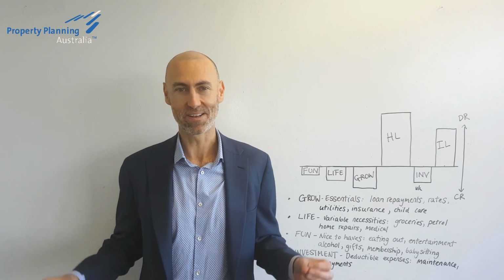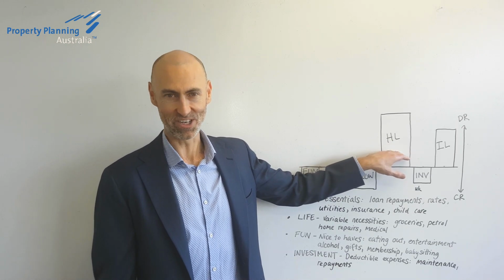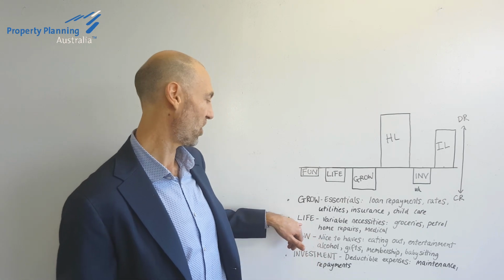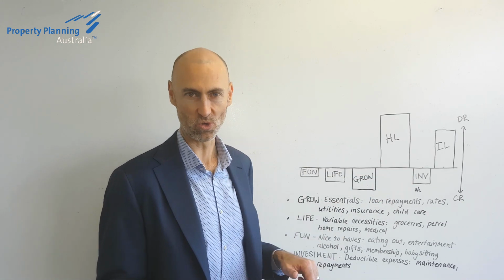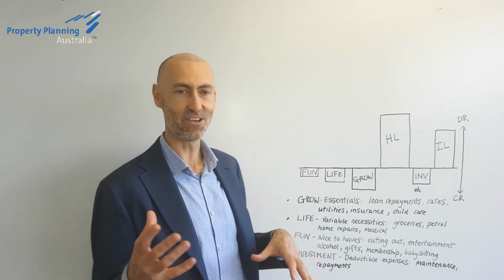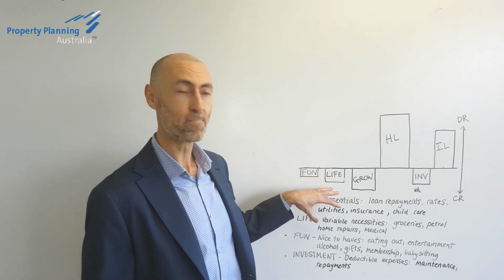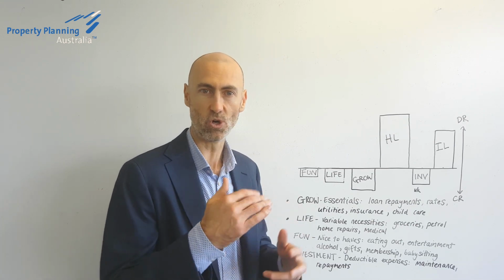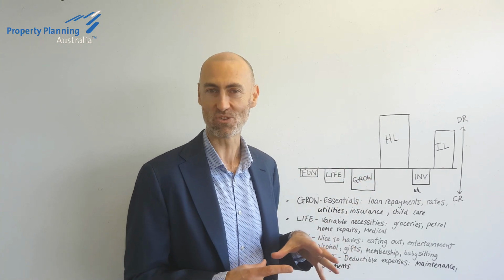Mortgage Strategy 101 - Ep 7. Getting the buckets set up in your Money Management System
In our video series Mortgage Strategy 101 Ep. #7 David shares with you how to set up an effective money management system with the use of different bucket accounts.

At the centre of managing your money well, is developing a system that provides feedback loops so that it’s simpler to stick to your cash flow goals. We can make a conscious decision to maintain control and order over our money, or we can feel like our Money Management is in a perpetual state of chaos.

Take control by breaking up your expenses into different buckets. Which buckets you have and what their purpose will be is a personal preference.

The three that we generally recommend are:
1. Grow: ‘essentials’: These are regular necessities and set payments which could include loan repayments, rates, electricity, gas, water, phones, insurances, childcare, nanny, pay-tv, online movies, school fees, internet, clothing and holidays. This may also include investment expenditure that your property manager doesn’t pay.
2. Life: ‘variable necessities and contingencies’: These could include petrol, groceries, nappies, car repairs, home repairs, medical, pharmaceutical, cosmetics, and school books.
3. Fun - ‘nice to haves’: These could include eating out, entertainment, sport, coffee, alcohol, gifts, parties, magazine subscriptions, club memberships, special treats and babysitting.
4. Investment - ‘deductible expenses’: for example, maintenance and repayments

Our strategic broking service has no fee and we do the leg work for you.
We have complete access to 50 lenders PLUS you get strategic advice PLUS a great rate PLUS ongoing strategy and support.
Why not have the best of both worlds!

Further, it does not constitute or contain legal, taxation, financial product or financial planning advice. This information should not be relied upon, nor used, as a substitute for specific independent professional advice regarding any taxation, legal, financial product or financial planning matters. You should seek independent advice regarding these matters relevant to your own circumstances and individual needs from an appropriately licensed party. All information, provided to you is included by Property Planning Australia with due care to its accuracy, however, no representation or warranty is made as to its accuracy, currency, completeness, or reliability.

We do not accept liability for financial decisions made by you.